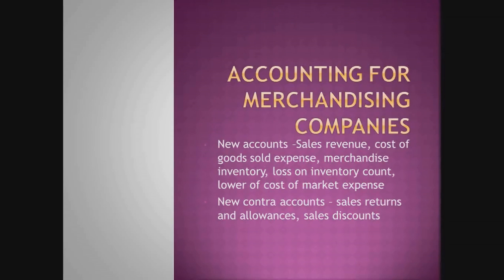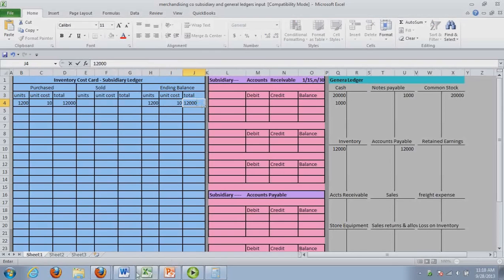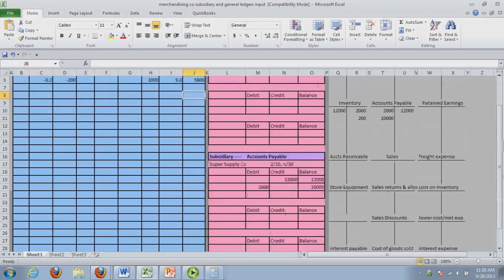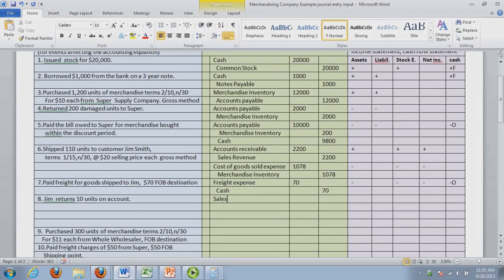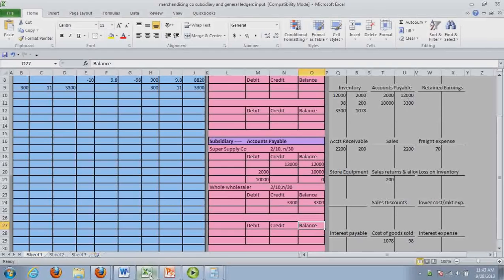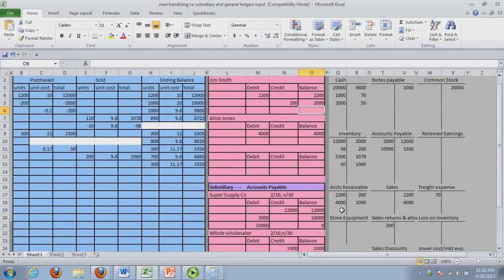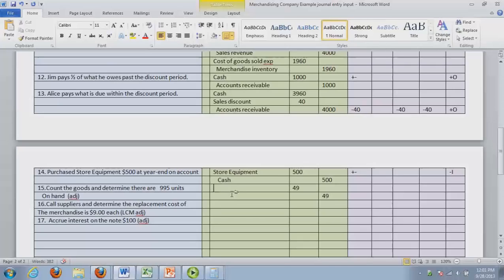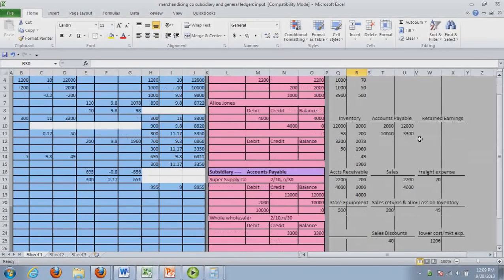Merchandising Company -- general journal, ledger, subsidiary ledgers of inventory AR AP default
Journalizing and posting to various ledgers for a merchandising company using perpetual inventory